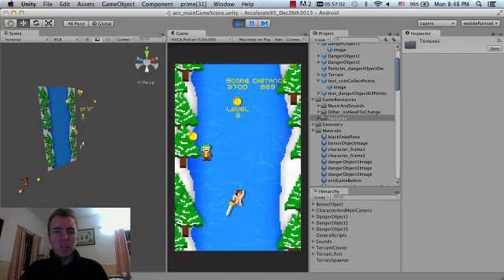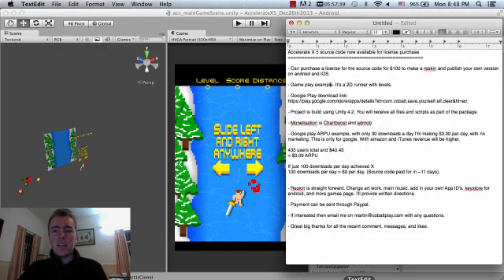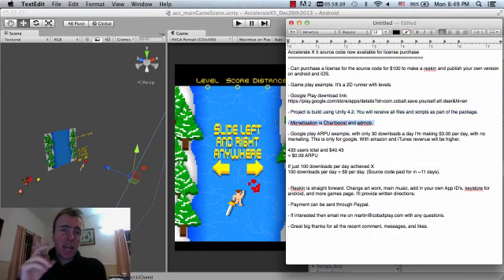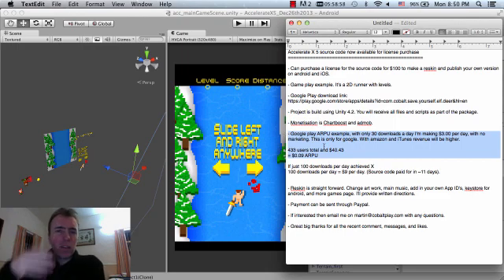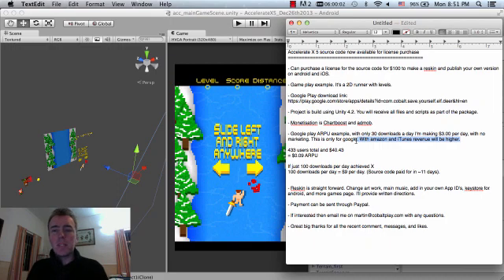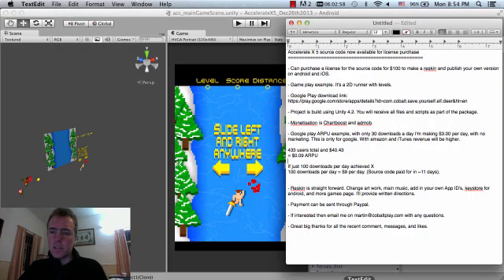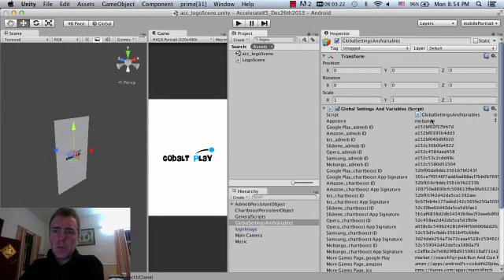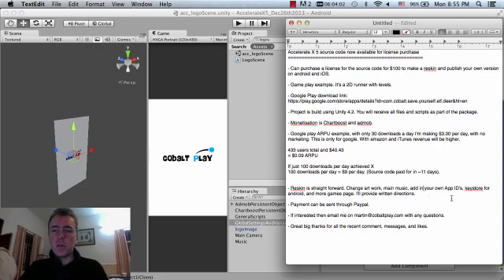Accelerate X5 now available for $100 - Unity 3D project source code for re skin and publish - HTMMG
Hey all. In this video I discuss the Accelerate X5 project I've developed which is now available for purchase for re-skinning. A re-skin is when a developer takes an already existing project, changes the name, art work, and then publishes it as a new game on their own app store account. This has become popular recently as games are more competitive than ever. Building a project from scratch can take a lot of time and money, and the ROI (return on investment) is always a big guess. By licensing source code, developers have the ability to publish a new game quickly, cheaper, and with a much better estimate of how much money it will make.

Below I've pasted the text shown in the video.

Happy Developing :)
Martin

Accelerate X 5 source code now available for license purchase

- Can purchase a license for the source code for $100 to make a reskin and publish your own version on android and iOS.

- Game play example. It's a 2D runner with levels.

- Project is build using Unity 4.2. You will receive all files and scripts as part of the package.

- Monetisation is Chartboost and admob.

- Google play ARPU example, with only 30 downloads a day I'm making $3.00 per day, with no marketing. This is only for google. With amazon and iTunes revenue will be higher.

433 users total and $40.43
= $0.09 ARPU

If just 100 downloads per day achieved X
100 downloads per day = $9 per day. (Source code paid for in ~11 days).

- Reskin is straight forward. Change art work, main music, add in your own App ID's, keystore for android, and more games page. I'll provide written directions.

- Great big thanks for all the recent comment, messages, and likes.